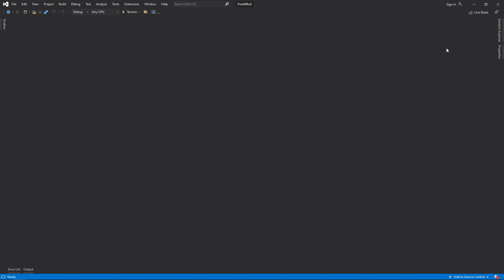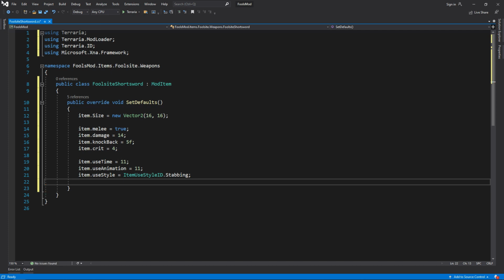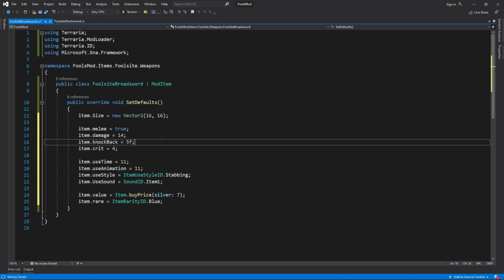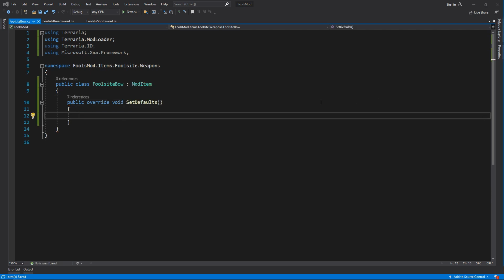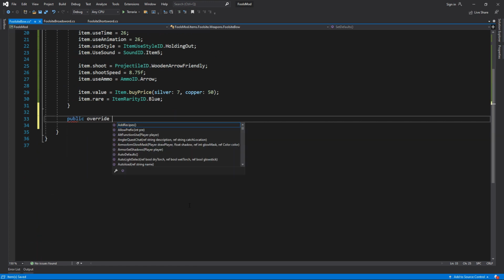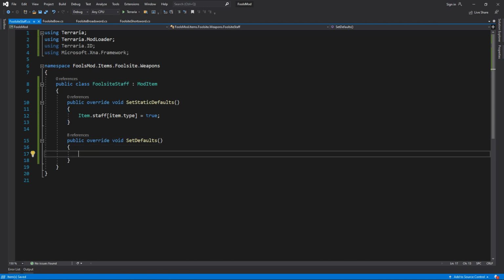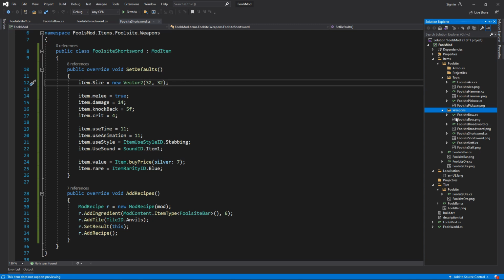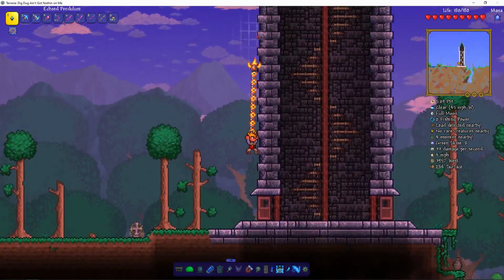BASIC FOOLSITE WEAPONS - LET'S MAKE A MOD - TMODLOADER 0.11.8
► Video Information

Let's Make a Mod is a series where we create a Terraria Mod from scratch. In each episode, I will be working on different things that we create. Whether it be basic items or complex ai, we will be working on something in each episode.

Mods Used:
Fools Mod
Tempus
Cheat Sheet
Modder's Toolkit
Boss Checklist

Outro: Lilac Skies - Corbyn Kites